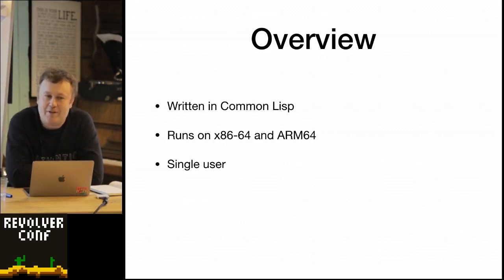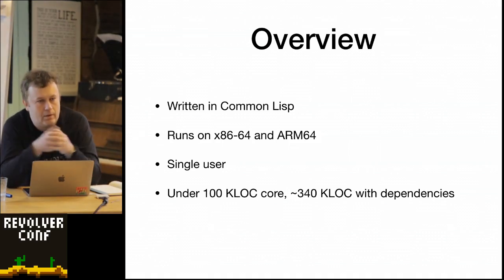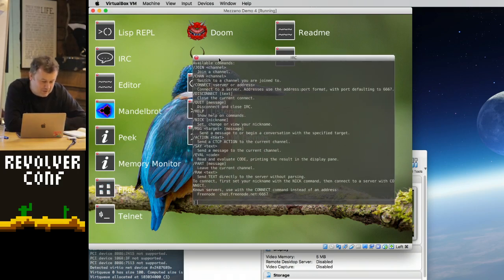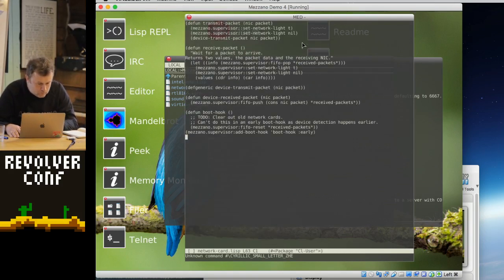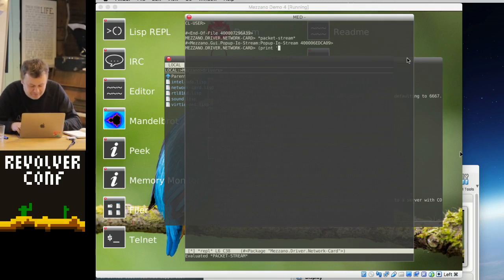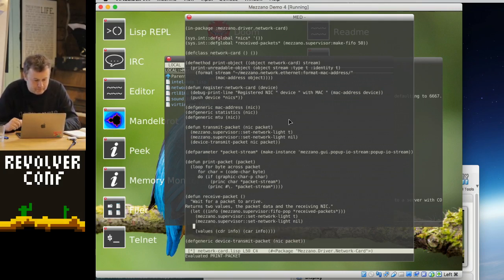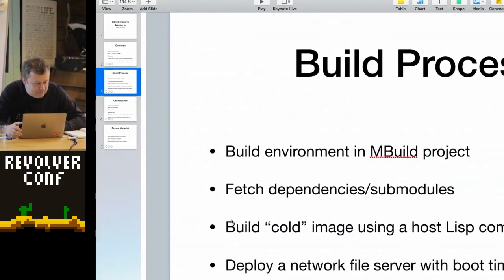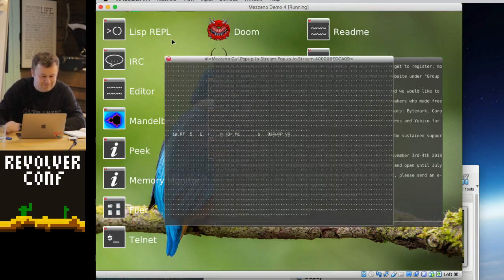Introduction to Mezzano – Eugene Zaikonnikov – RevolverConf 2018.2